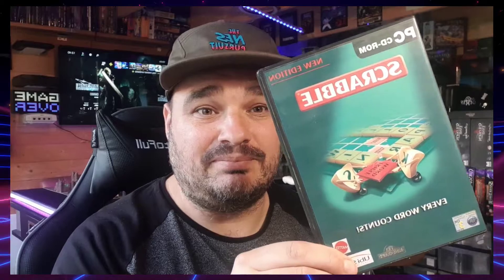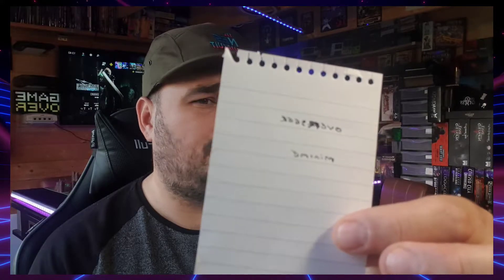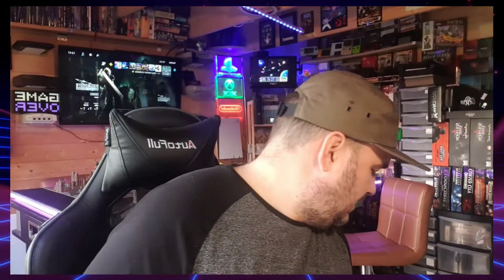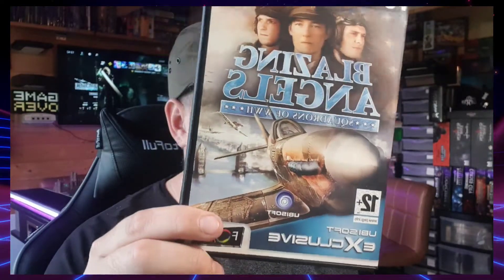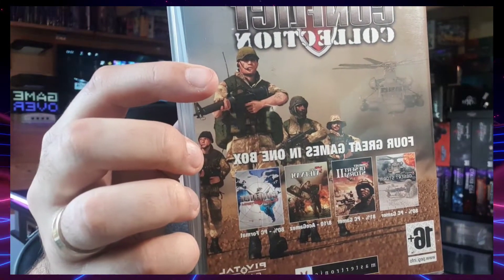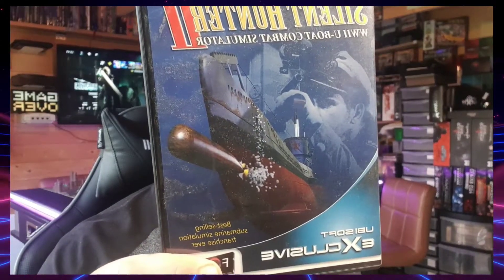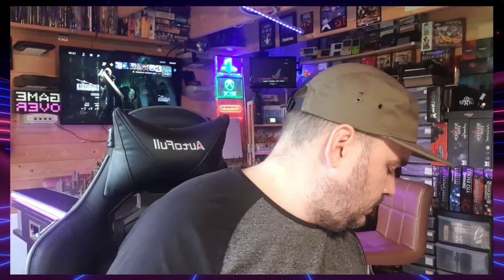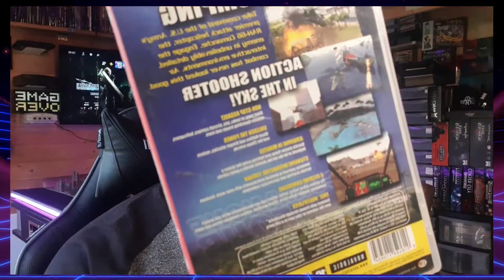Retro PC Pickups - Box Number 3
I was given these boxes of old PC games, they have no value but there are some classic games in here. Do you play old original CD-ROM based games and how do you do it?